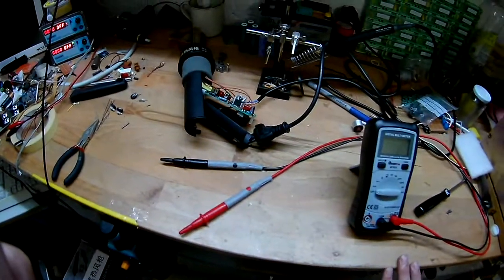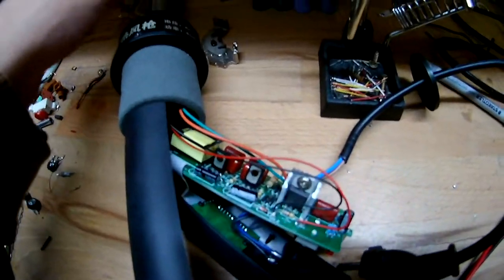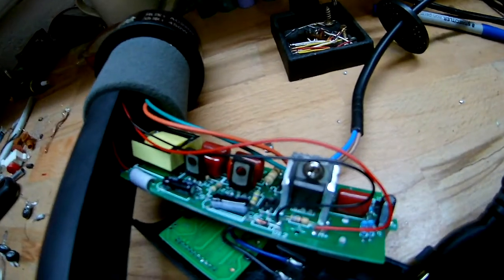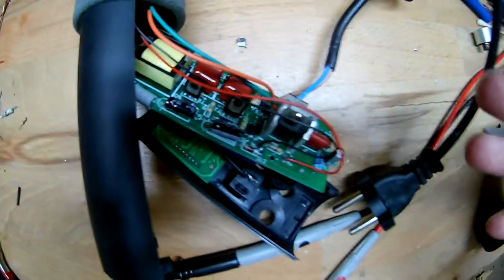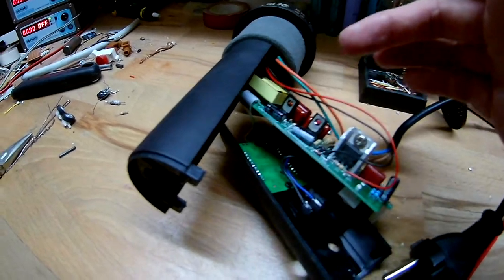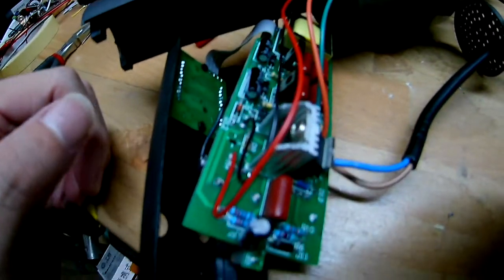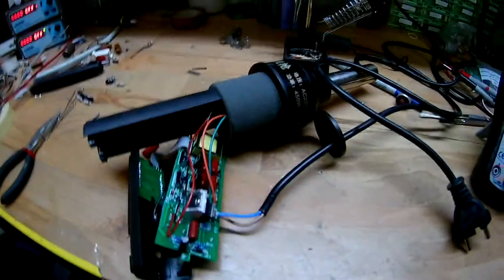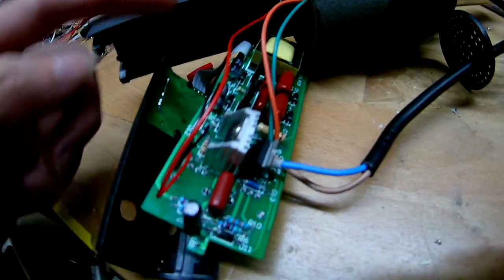Next attempt at fixing the heatgun part 1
i really need to fix this thing.